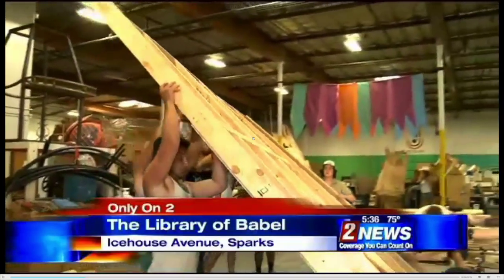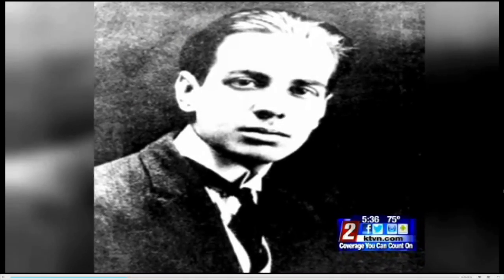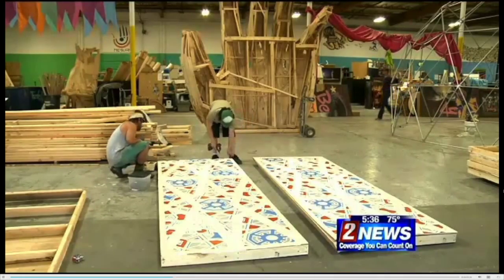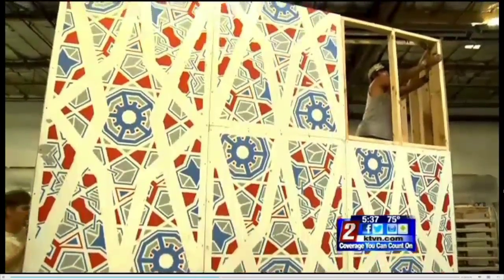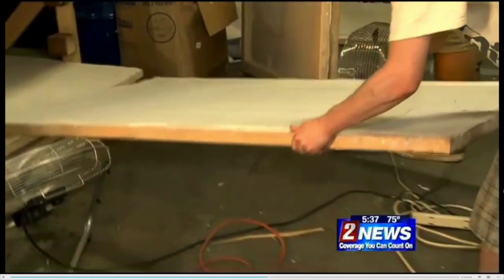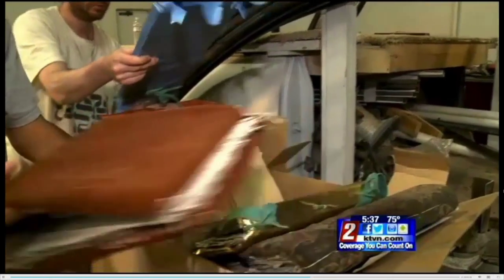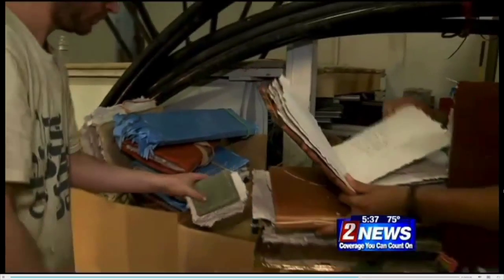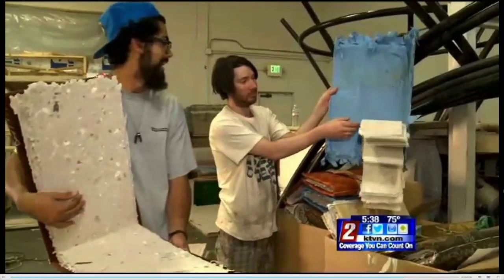ktvn2 library of babel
KTVN2 story on Library of Babel, Burning Man 2014